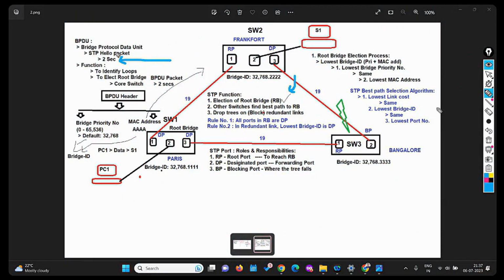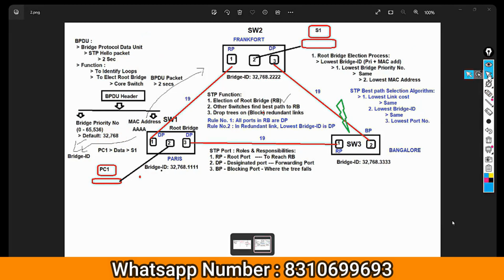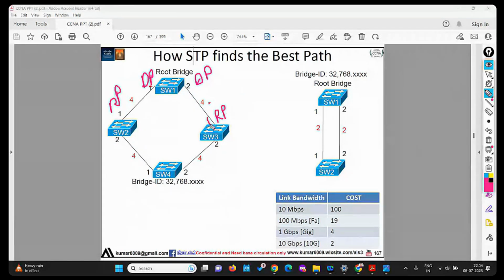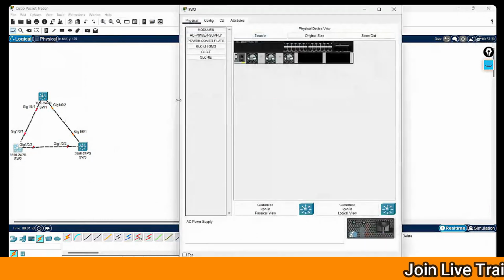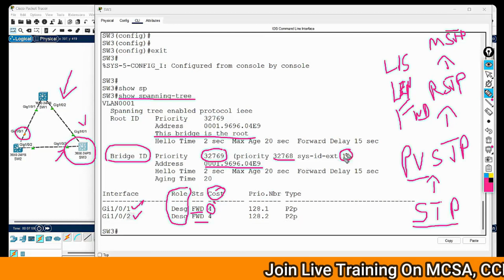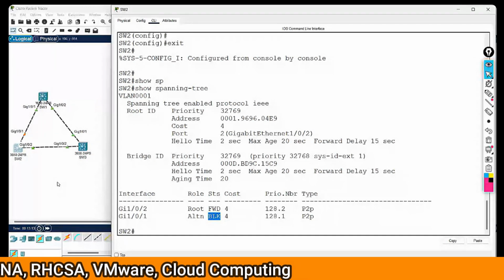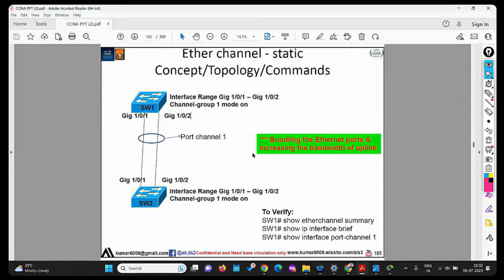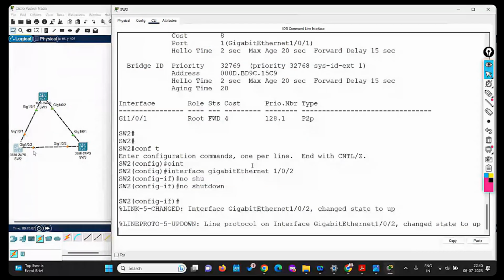CCNA | Live Training | CCNA 200-301 Full course | BPDU | Bridge Protocol Data Unit | CCNA class #17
CCNA | Live Training | CCNA 200-301 Full course | BPDU Bridge Protocol Data Unit | CCNA class

icnt college

 icntcollege
icnt college
 icntgroup

 Ccna scope in Pakistan
 Ccna 200-301 full course in Urdu
 Ccna complete course in Urdu
Ccna security
Ccna Urdu it academy
Ccna tutorial for beginners
ccna security
ccna certification
ccna full course in Telugu
ccna 200-301 full course in Hindi
ccna malayalam tutorial
CCNA certification full course tutorial for beginner to advanced
ccna tutorial for beginner to advanced
ccna full course in one video
ccna latest syllabus
scope after ccna
ccna scope in india
what is ccna with full information Cheers

what is ccna certification?
how to start career in ccna?
ccna job and salary?
is ccna good for IT Career?
ccna career opportunities?
ccna switching?
ccna  200-301
ccna routing ?
ccna dynamic routing ?
how to manage switching over a ccna?
cisco switch management ?
cisco iOS?
best it courses.
ccna free course
ccna certification fee
ccna videos in hindi